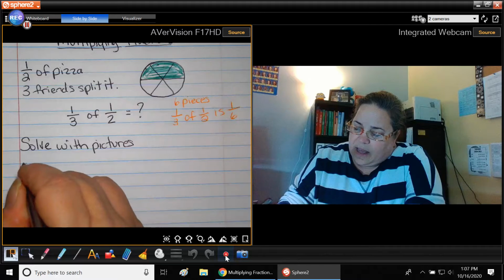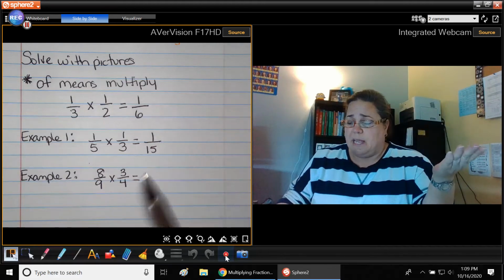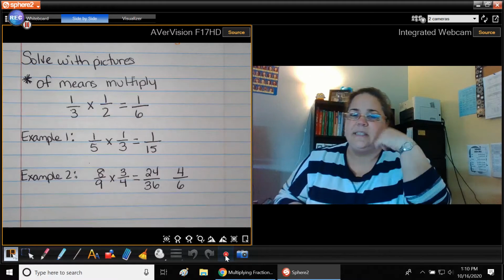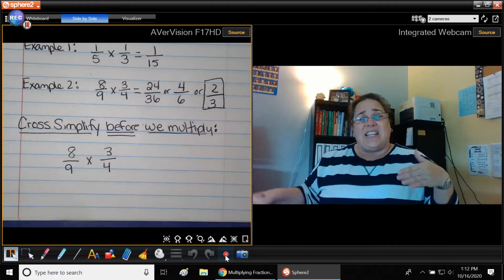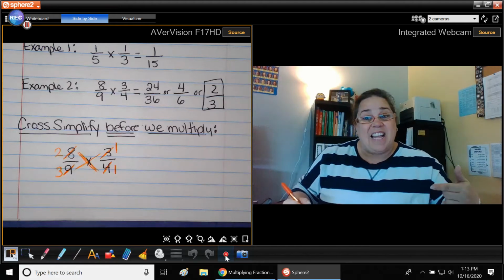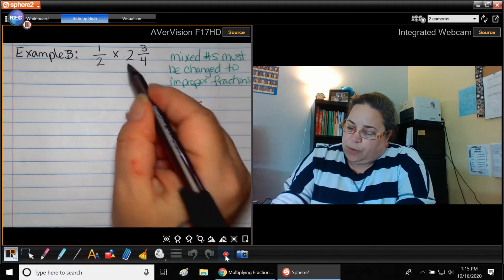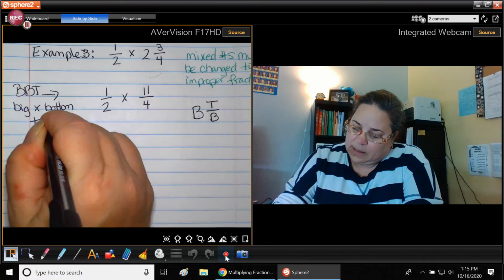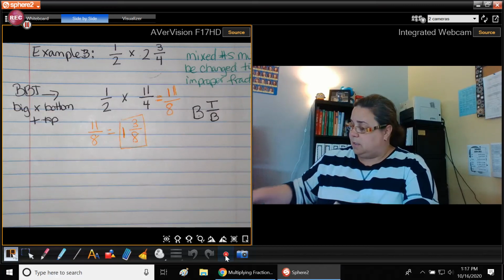Multiplying Fractions Lesson